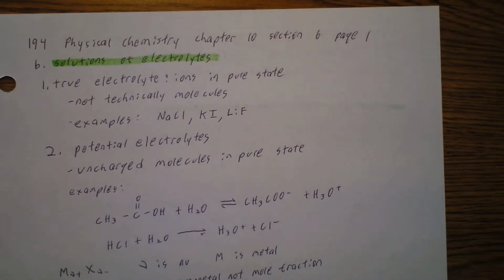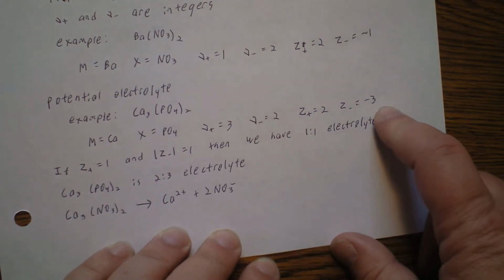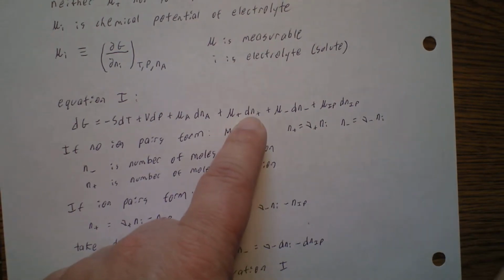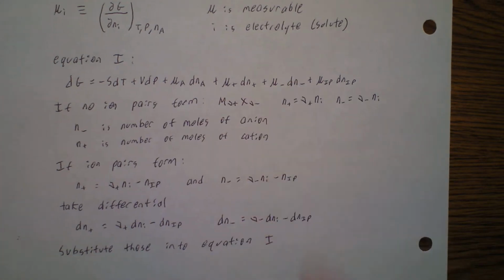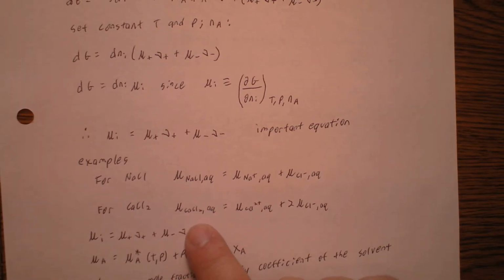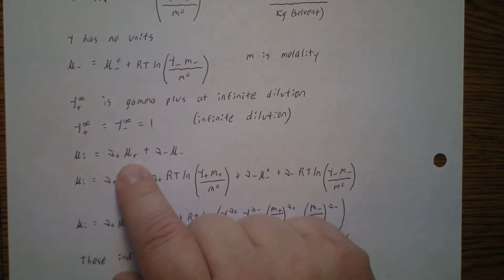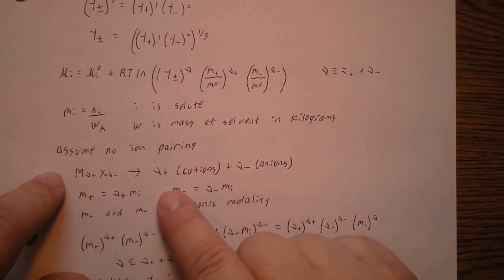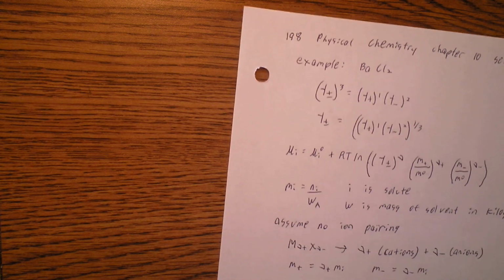Physical Chemistry, chapter 10, section 6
This section covers solutions of electrolytes.  This compares a true electrolyte with a potential electrolyte.